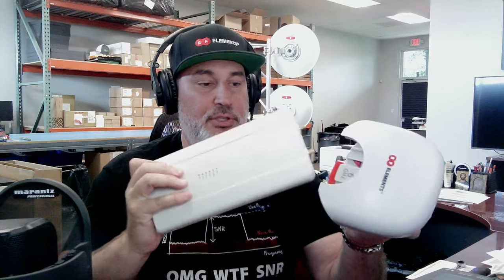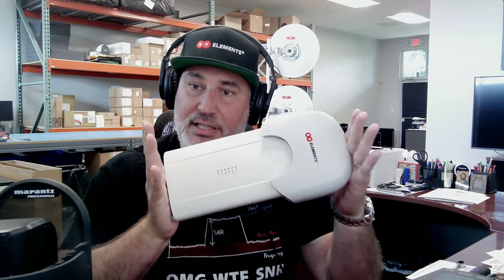RF elements 6 GHz TwistPort™ Adaptor for Cambium ePMP 4600L & 4600C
Are you running the Cambium 6 GHz ePMP 4600L or 4600C radios? Now you have the option to connect them via our new specific 6 GHz Adaptor with any of RF elements 6 GHz compatible antennas like the new Wideband 29 dBi UltraDish™ or our new 6 GHz Wideband Symmetrical Horn antennas.

This new Adaptor integrates ePMP connectorized wider body radios into TwistPort™ eco-system.

Product ID: TPA-ePMP-B-6